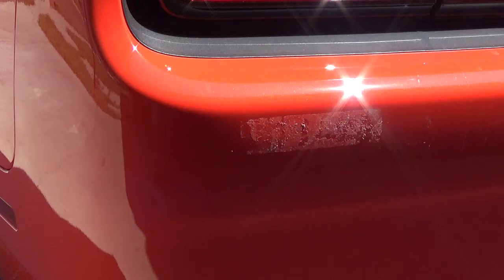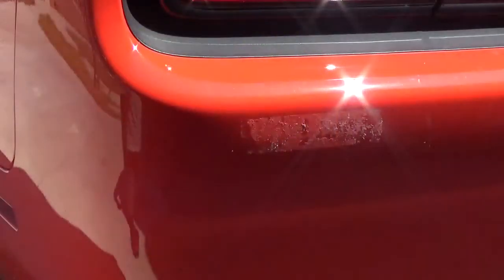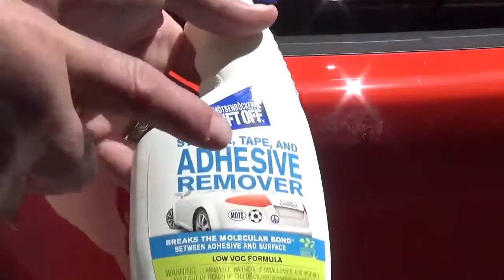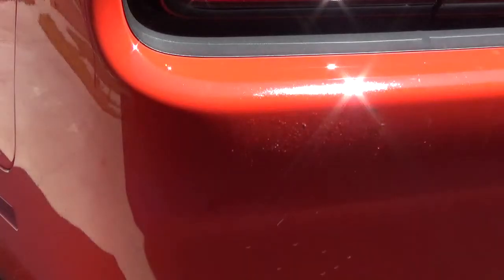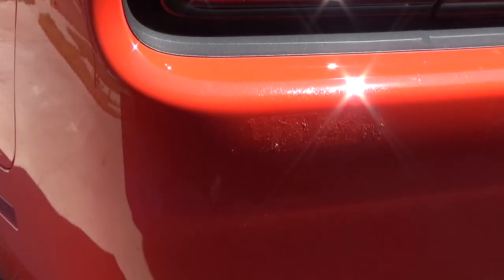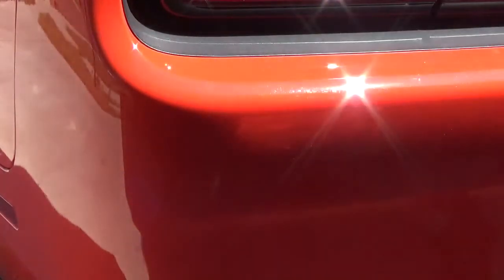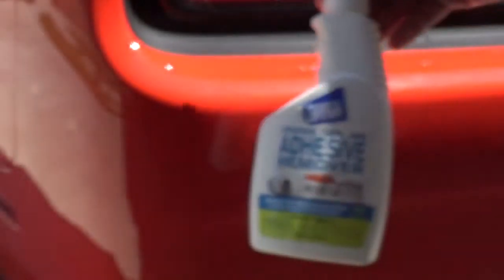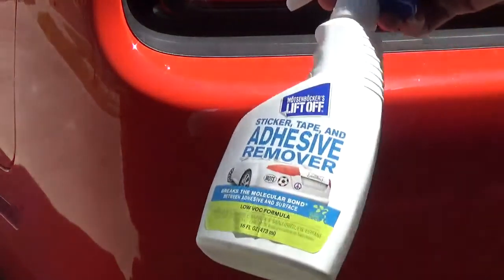Removing Stickers from Your Car 2020 Dodge Challenger SXT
2020 Dodge Challenger Amazon Quick Links

Adhesive Remover

KIWI MASTER Mud Guards Splash Flaps Front & Rear Mud Flaps Fender Flaps Heavy Duty Molded

JeCar Rear Back Vent Outlet Trim Cover Air Conditioner Cover

LivTee Black Car Back Seat Headrest Hooks, Car Seat Organizer

Voodonala for Challenger Center Consoles Dash Board Trim

AF Dynamic Black Air Filter Intake Systems with Heat Shield

Aggressive Overlays - Side Marker Tint Kit

Black Silicone License Plate Frame

CupHolderHero for Dodge Challenger

USB Interface Plug-in Miniature Night Light LED

Car Steering Wheel Desk

NOT the K and N but a similar produce

Smoking Accessories

Handling Gloves

Rudy’s Rub

Butane Fuel

Wood Chunks

Kingsford Charcoal
Fire Chimney

Lighter Fluid

Butcher Paper

Ice Chest

Smokers